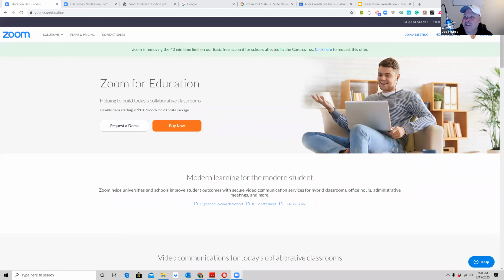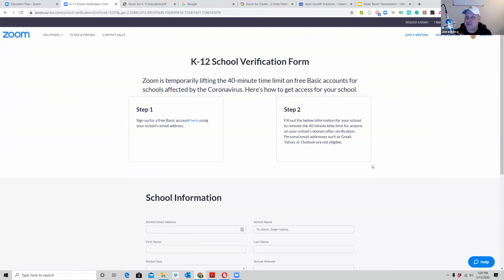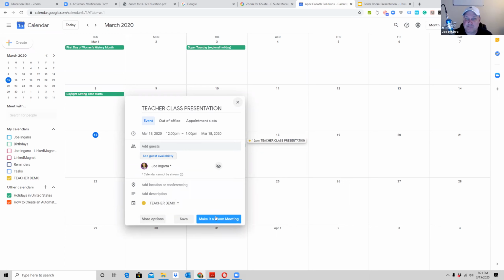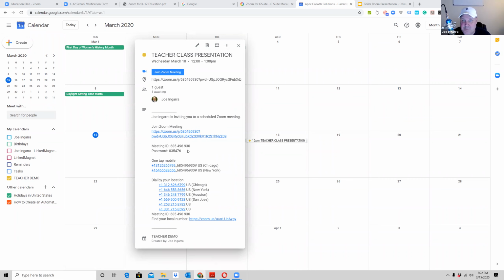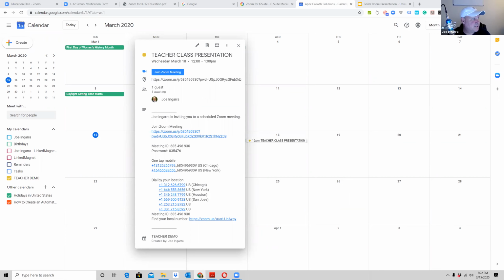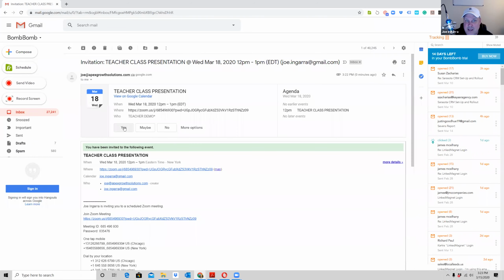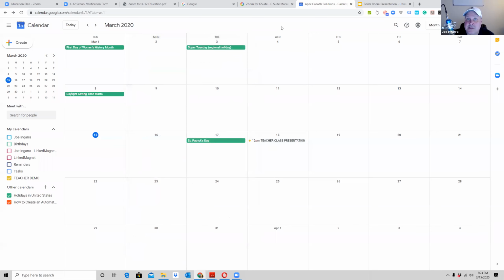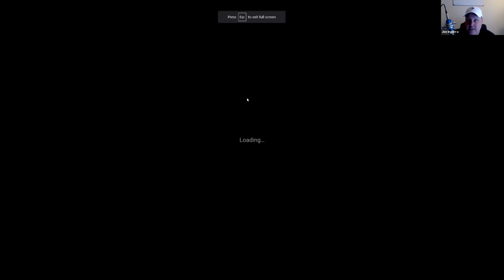20200315 Zoom Video Conferencing Software - Walk Thru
9-minute video on:

1) Zoom
2) Zoom form link to register for free group access
3) Zoom + Google Calendar Integration
4) Zoom for Google Calendar - GSuite Mktplace
5) Showed a few use cases

K-12 School Verification Form for FREE GROUP ACCESS
Zoom for K-12 Schools and Educational Uses